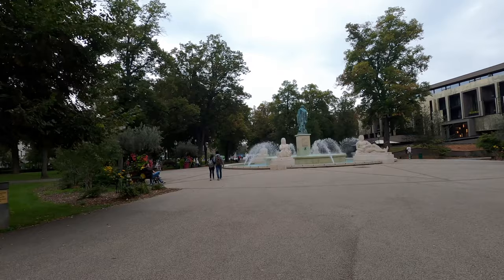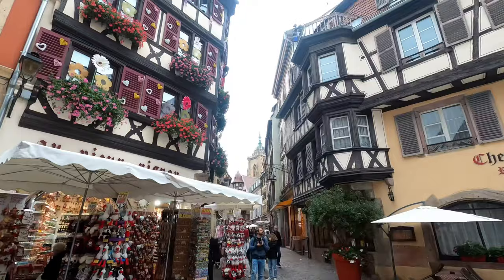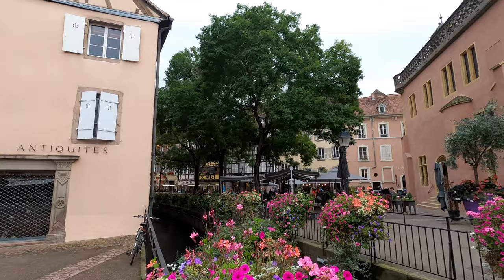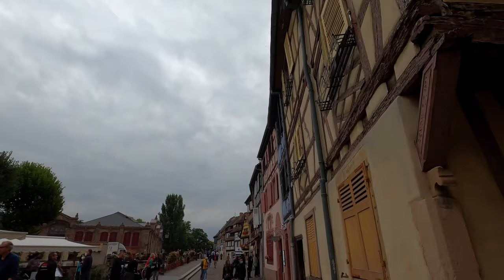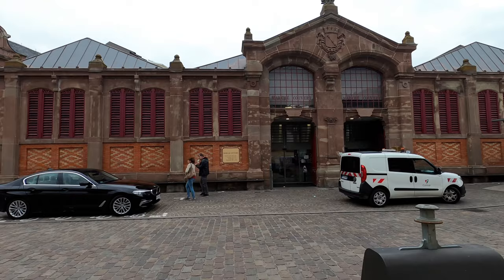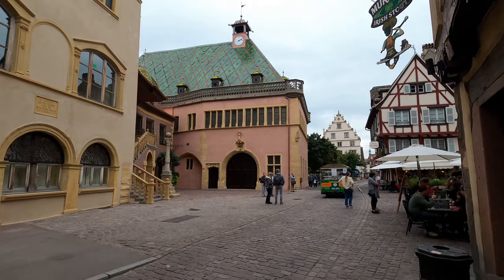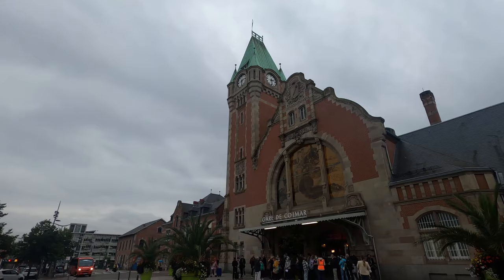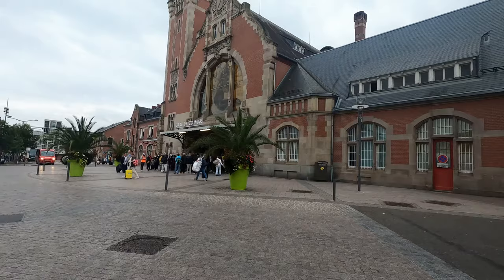Colmar, France Tour | Day Trip from Strasbourg in 4K UHD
In just a few hours you can explore the beautiful architecture and discover the many hidden treasures of the city.

The city of Colmar is located in the Alsace region of France. It lies on the west bank of the Ill River. It is an administrative center for Colmar County. The name of the city comes from the German word "Kol" which means "on the riverbank". The city is known for hosting the annual Internationally recognized Christmas market or "noel". The Christmas market attracts people from other parts of Europe.

Colmar is a charming, picturesque town of about 68,000 inhabitants in the Alsace region of France. Located on the tip of the Colmar Peninsula, it features a large pedestrian-friendly center with a mixture of architectural styles that date from medieval to modern times.

We took a day trip to Colmar from Strasbourg so you'll be able to see the exact steps on what it takes to spend a day in Colmar France from our first person perspective.

CONTENTS INCLUDED
0:00 Intro
0:19 Getting to Colmar from Strasbourg
1:13 Arriving in Colmar, France
3:18 Arriving in Historic Colmar, France
5:42 La Petit Venise
6:45 Marché couvert Colmar
8:48 Walking Tour of Colmar
11:49 Final Thoughts